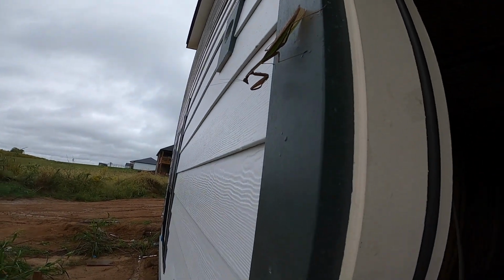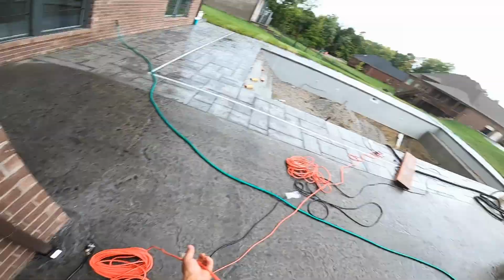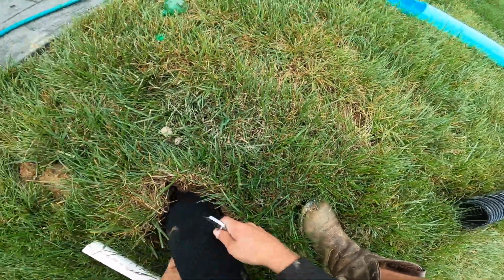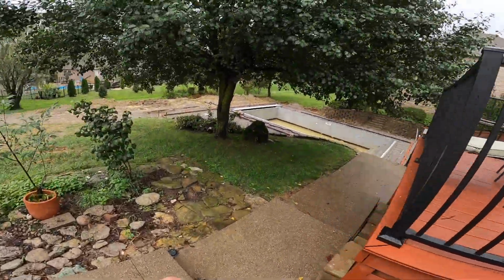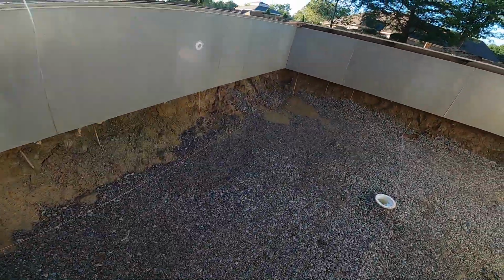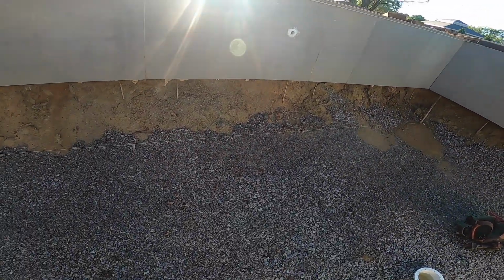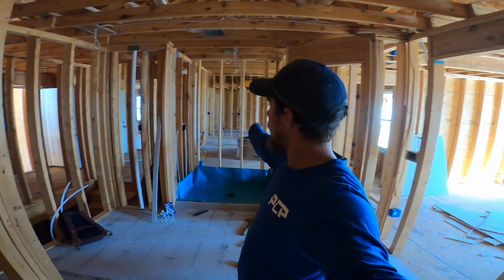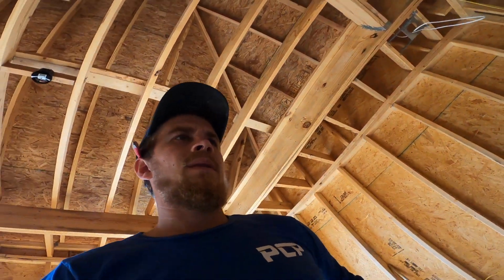Huge Pool install Mistake! | lost over -$10k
in this vlog, one of my worst nightmare is coming true and that's walls are caving in, quite literally. One of our pools, the footer, is compromised, and now it's up to me and my team to figure out how to fix it. Is it possible? Watch to find out